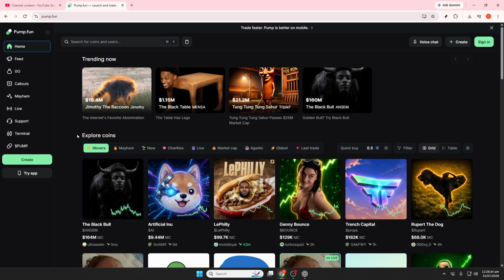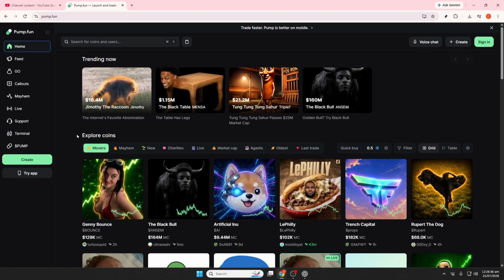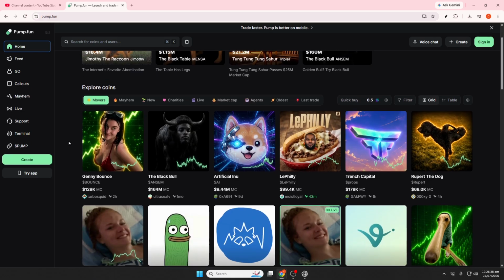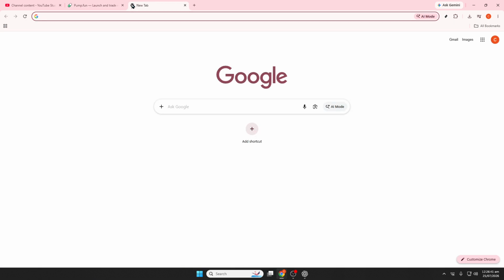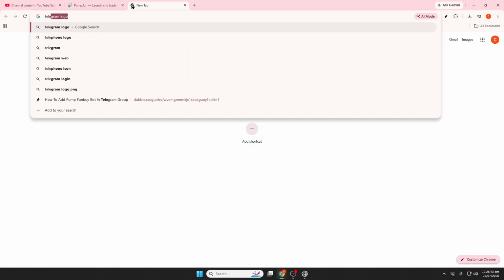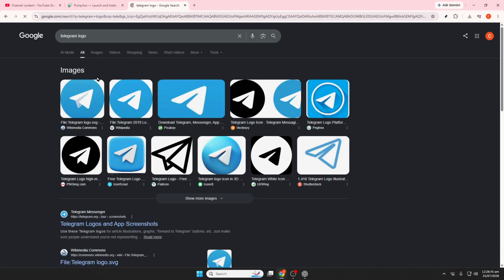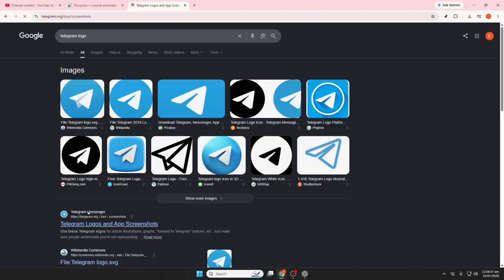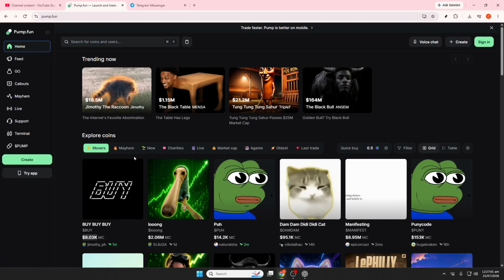How To Add Pump.Fun buy Bot In Telegram Group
Want to add the Pump.fun Buy Bot to your Telegram group? In this step-by-step tutorial, I'll show you exactly how to add and set up a Pump.fun Buy Bot in your Telegram group so your community can receive real-time buy notifications and token activity updates.

Whether you're managing a crypto community, launching a Solana meme coin, or simply want to automate buy alerts, this guide covers the complete setup process. You'll also learn how to configure bot permissions, verify that it's working correctly, and troubleshoot common setup issues.

📌 In this video, you'll learn:
How to add the Pump.fun Buy Bot to a Telegram group
How to invite and authorize the bot
Configure bot permissions correctly
Enable real-time buy notifications
Test the bot after setup
Common bot setup errors and fixes
Best practices for managing Telegram crypto communities

By the end of this tutorial, you'll have your Pump.fun Buy Bot successfully added to your Telegram group and configured to provide timely transaction updates for your community.